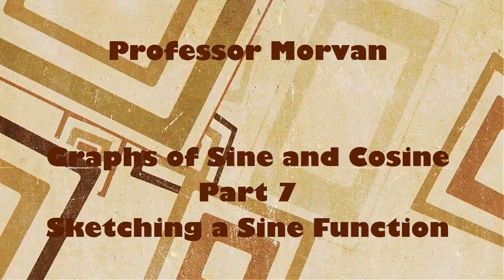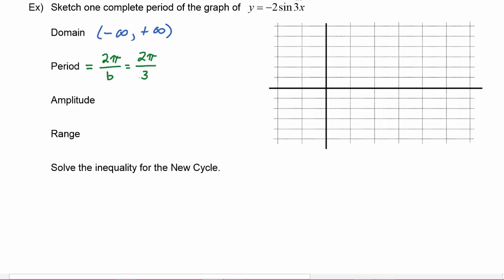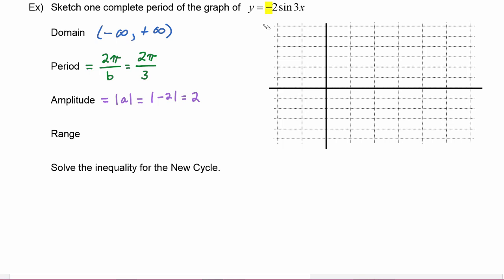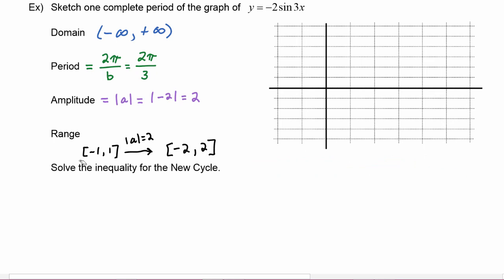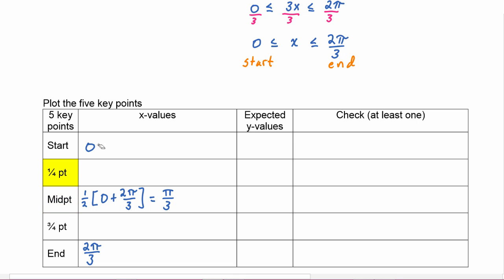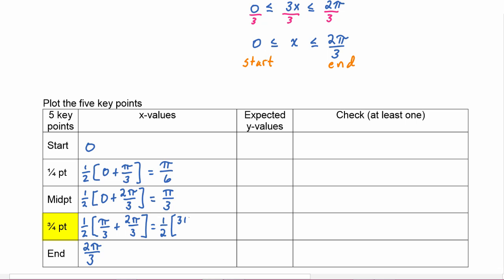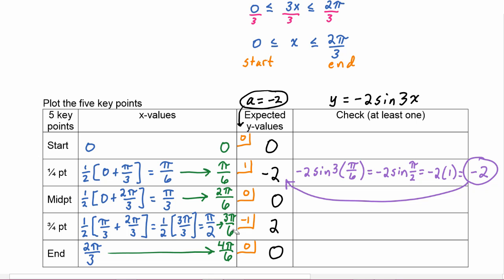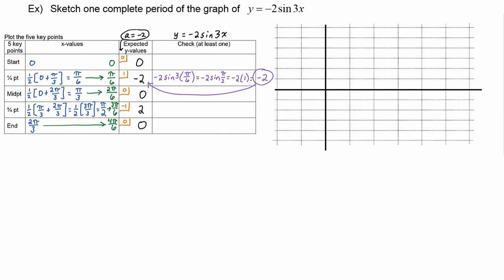Math 142, 4.1 Part 7, Sketching a Sine Graph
Graph one full period of a Sine function that has been stretched vertically and compressed horizontally.    Determine the Period, Domain, Range, Minimum, Maximum and Normal Cycles.  Determine formulas which will find all the x-intercepts and use them to evaluate several roots.